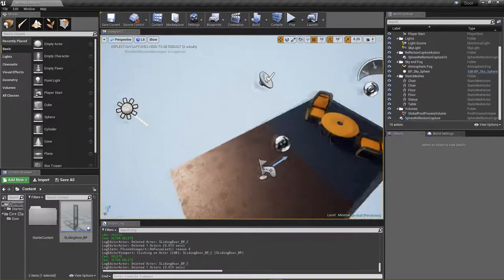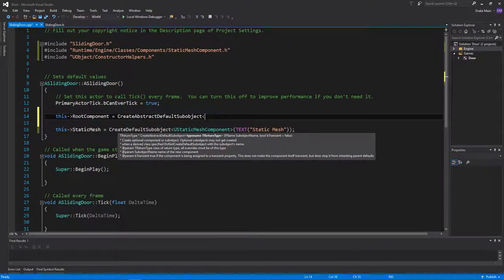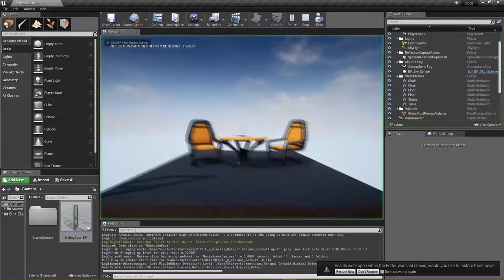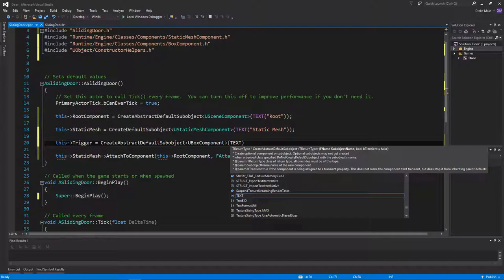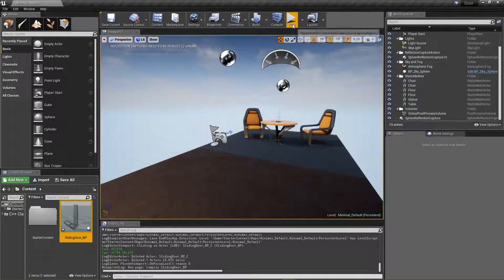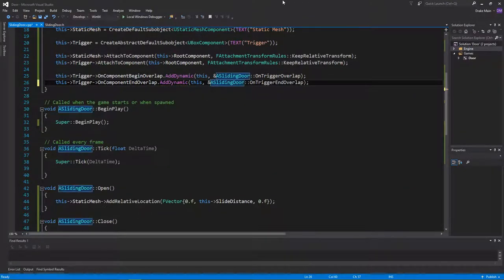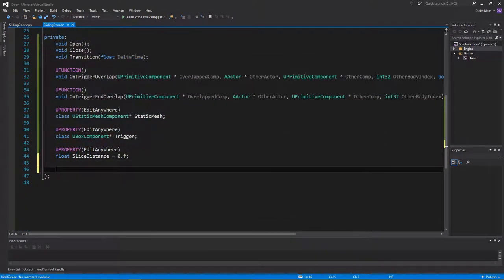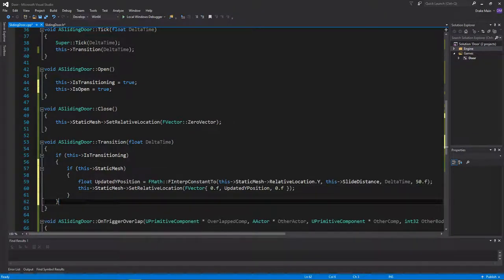Minicode | UE4 C++ Sliding Door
A quick and easy C++ sliding door for Unreal Engine 4.